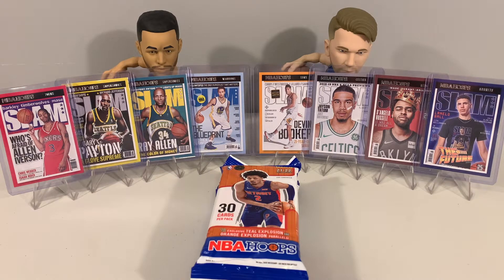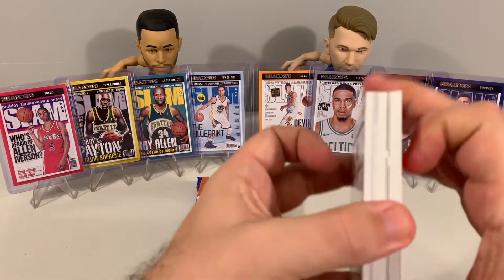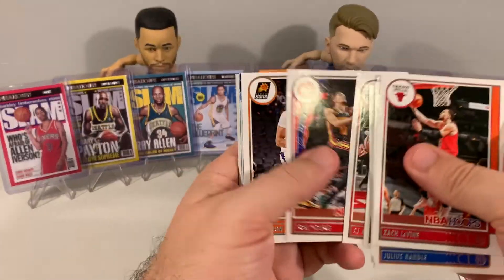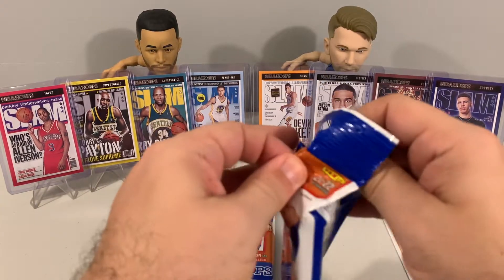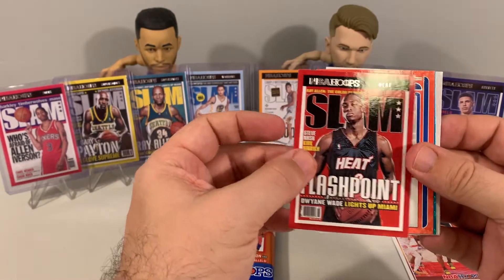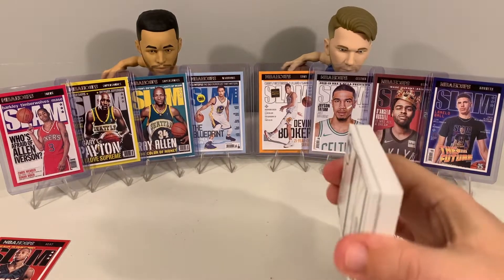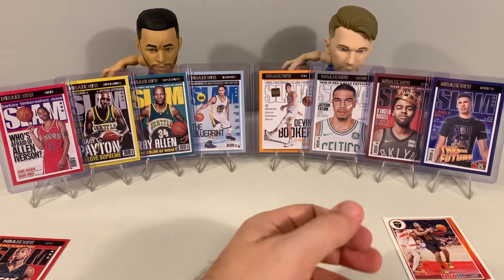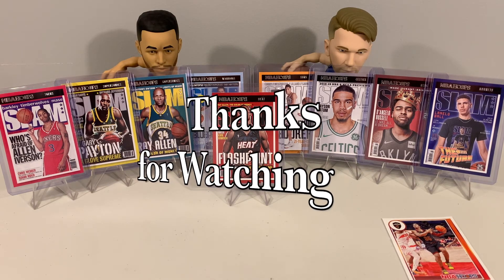SLAM TIME Pt 5 | 2021-22 NBA Hoops | 3 Fat Packs | Got Blanked And We Are Back At It | Let's GO!!!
Today we are back again and opening three more 2021-22 NBA Hoops Fat Packs as we continue our chase for the SLAM insert set. We are making some decent progress on completing this set. We were blanked in our last opening so we are still sitting at 12 more to go. Let's see if we can keep it going with these three fat packs. How long it will take for us to finish this insert set? Personally, I think this is one of the best insert sets to collect for basketball products. Wish us luck and here we go!!!

Progress:
1 Larry Johnson - Charlotte Hornets
2 Shaquille O'Neal - Orlando Magic
3 Allen Iverson - Philadelphia 76ers - Pulled Pt 1
4 Gary Payton - Seattle Supersonics - Pulled Pt 3
5 Jason Kidd - New Jersey Nets
6 Kenyon Martin - New Jersey Nets
7 Ray Allen - Seattle Supersonics - Pulled Pt 1
8 Dwyane Wade - Miami Heat
9 LeBron James - Cleveland Cavaliers
10 Derrick Rose - Chicago Bulls
11 Chris Paul - New Orleans Hornets
12 Kyrie Irving - Cleveland Cavaliers
13 Stephen Curry - Golden State Warriors - Pulled Pt 1
14 Devin Booker - Phoenix Suns - Pulled Pt 1
15 Donovan Mitchell - Utah Jazz
16 Klay Thompson - Golden State Warriors
17 Jayson Tatum - Boston Celtics - Pulled Random Pack
18 D'Angelo Russell - Brooklyn Nets - Pulled Pt 3
19 LaMelo Ball - Charlotte Hornets - Pulled Pt 1
20 Luka Doncic - Dallas Mavericks

Now let’s enjoy the rip!!!

More about me: I am an avid card collector that enjoys sharing my excitement about the hobby that I grew up with and nothing is more exciting that ripping into a pack of cards and pulling that MONSTER HIT. I will have various football and basketball retail and hobby product, giveaways and card show videos. Be sure to check out our other videos featuring products like 2021 Panini Classics Football, 2021 Mosaic Football, 2021 Prizm Football, 2020-21 Immaculate Collegiate Football, 2021 Spectra Football, 2021 National Treasures Basketball, 2020-21 Donruss Optic Basketball, 2021 Origins Football, 2020-21 Panini Spectra Basketball, 2020-21 Panini Contenders Basketball, 2020-21 Mosaic Basketball, 2020-21 Impeccable Basketball, 2020-21 Select Basketball, 2020-21 Illusions Basketball, 2020-21 One and One Basketball, 2020-21 Flux, 2020-21 Immaculate Collegiate Basketball, other 1st Off the Line products and various repack reviews.